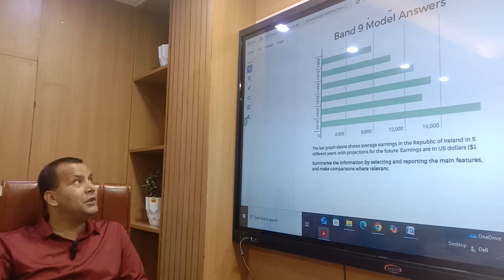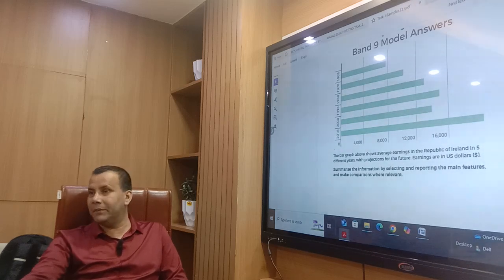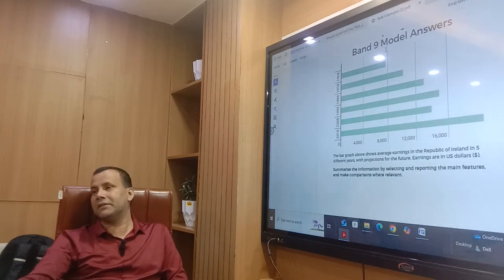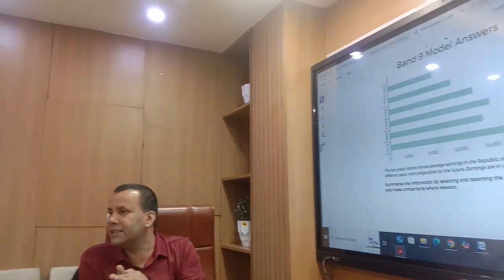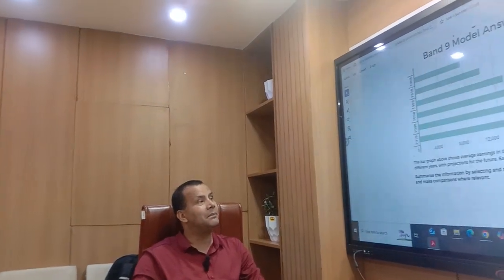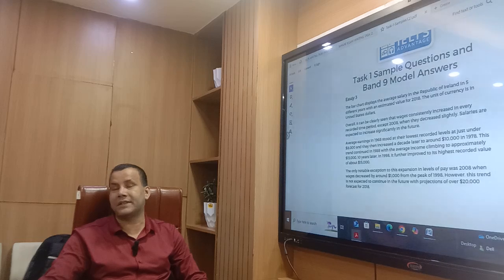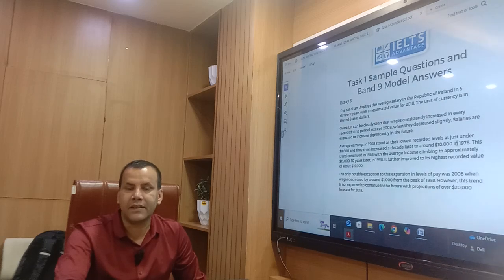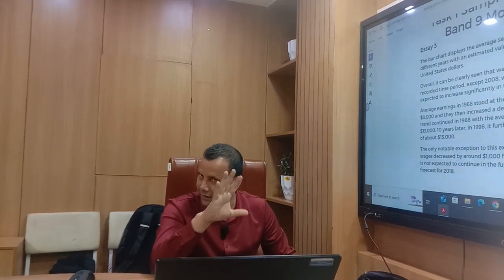How to explain bar graph in IELTS writing task 1.